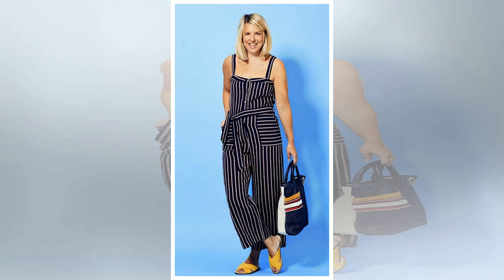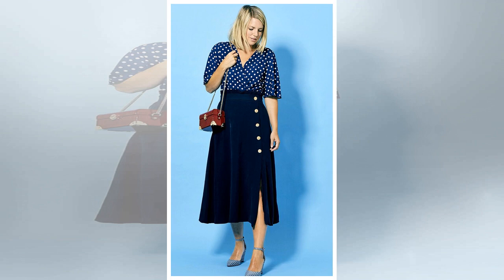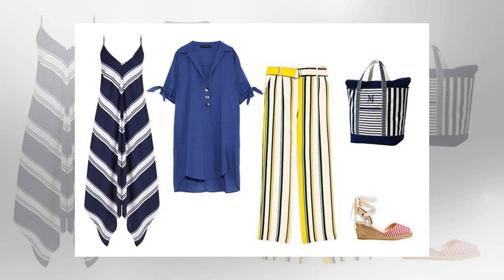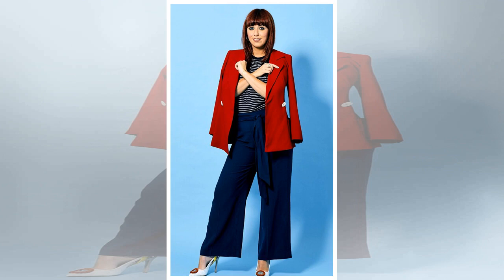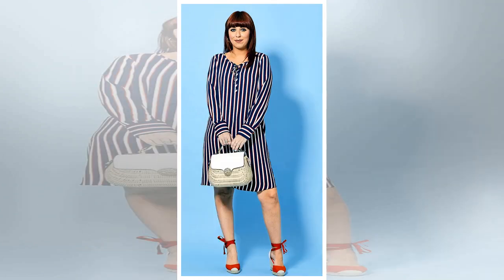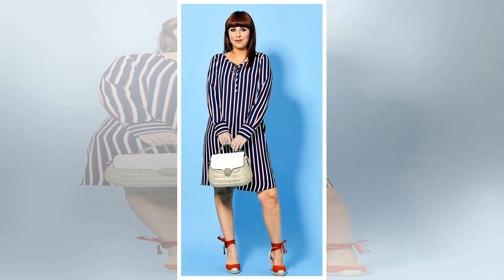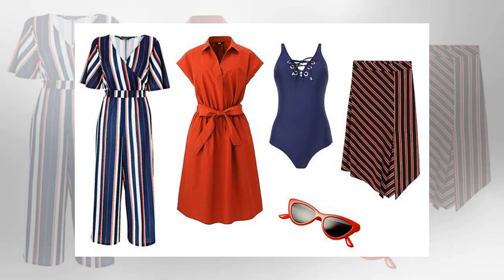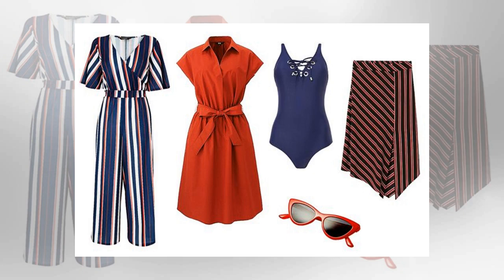How to wear the nautical trend this summer